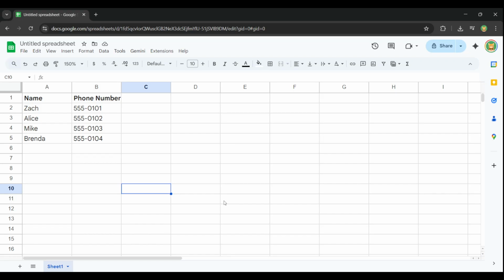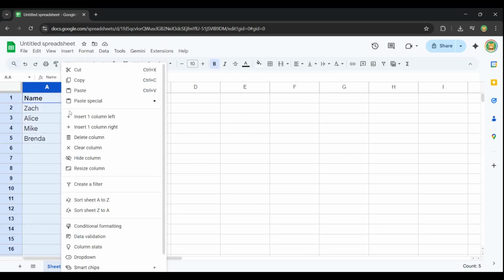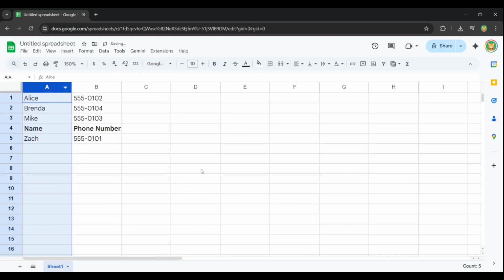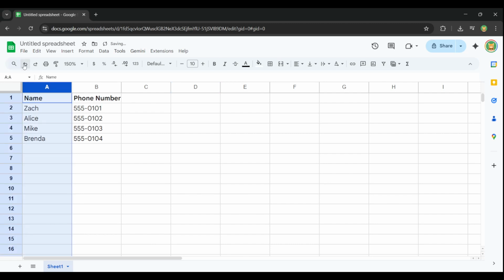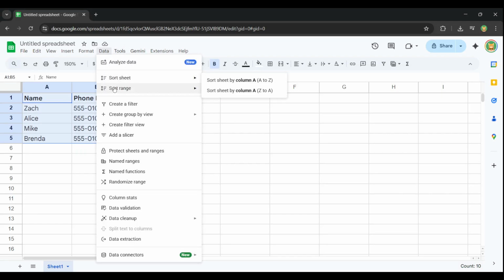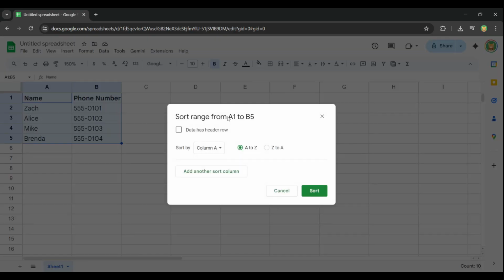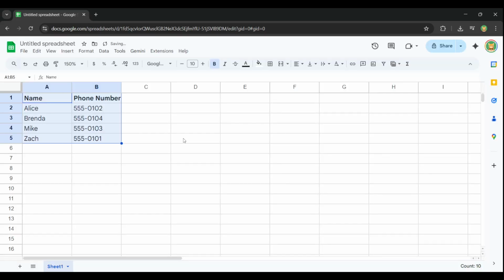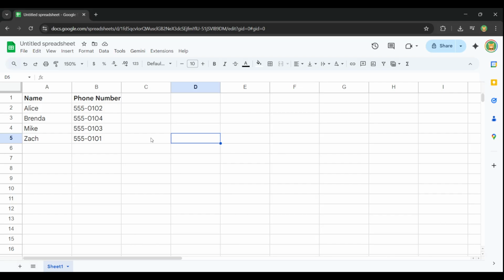How to Alphabetize Data by Sorting in Google Sheets (Updated 2026 Step-by-Step Beginner Guide)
Learn how to alphabetize data by sorting in Google Sheets the right way! In this updated 2026 step-by-step beginner tutorial, I’ll show you how to sort A–Z (or Z–A) without messing up your rows, how to sort a selected range vs the whole sheet, and how to use filter views so your sorting doesn’t affect other collaborators. Perfect for beginners, teachers, admins, and business owners using Google Sheets.

how to alphabetize in google sheets, google sheets sort a to z tutorial 2026, google sheets sort range without mixing rows, google sheets sort entire sheet step by step, google sheets multi column sort guide, google sheets filter view sorting tutorial, google sheets sort header row correctly, google sheets sort data without breaking formulas, google sheets organize spreadsheet tutorial, google sheets for beginners tutorial 2026, google sheets data cleaning tips, google sheets sorting tips and tricks 2026